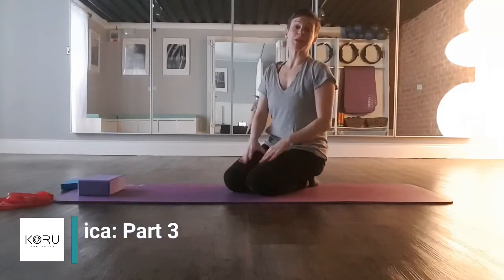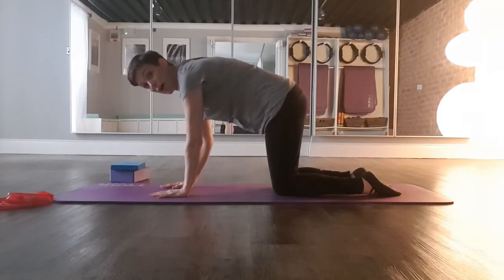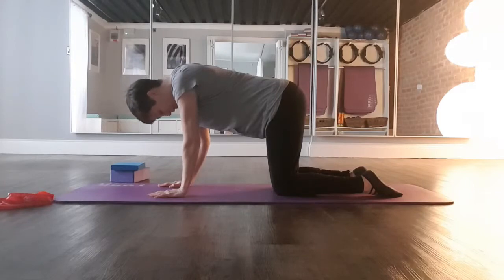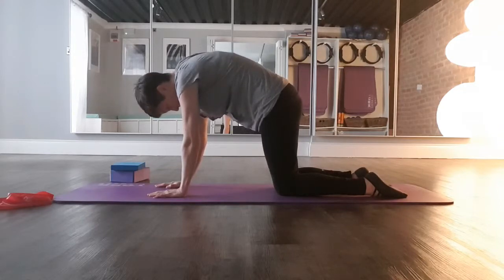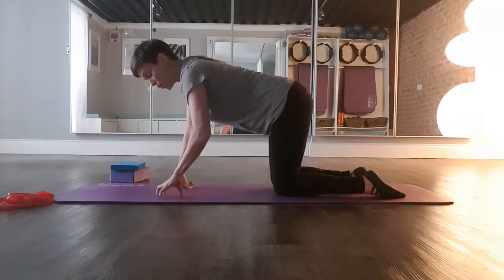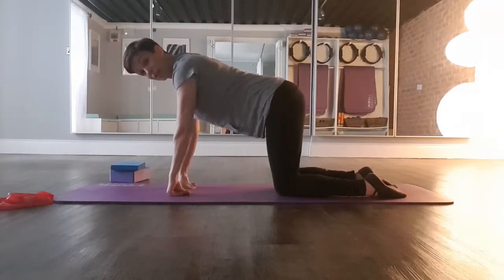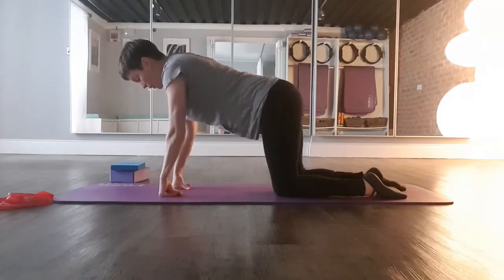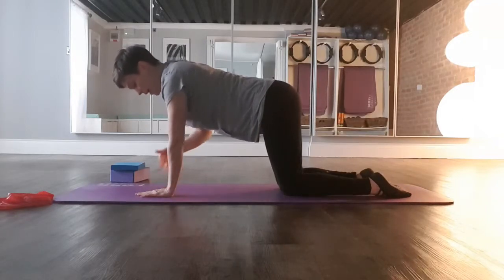Pilates for Sciatica: Part 3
This third part includes 4 point kneeling (hands and knees) exercises to help you articulate the full spine, working on mobility at each vertebra + additional stability work of the trunk and core challenge. Its suitable for absolute beginners or anyone looking for a gentle routine. If any of these exercises recreate your sciatic symptoms, bring the exercise down a notch or move on to the next one.